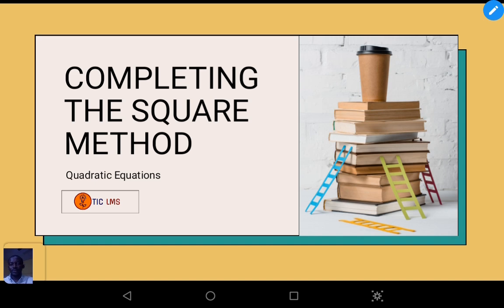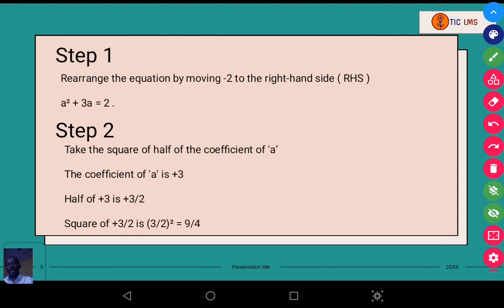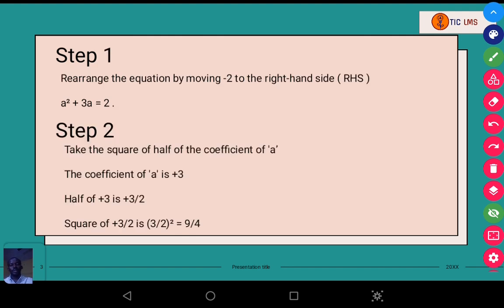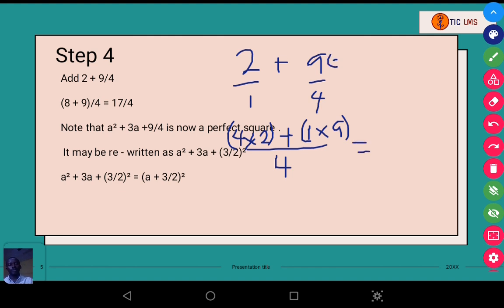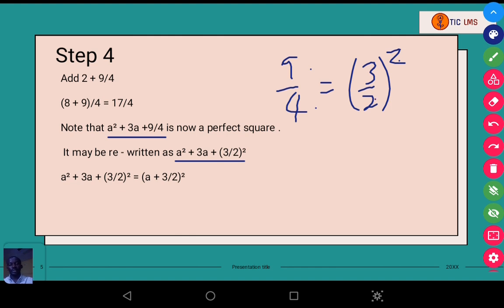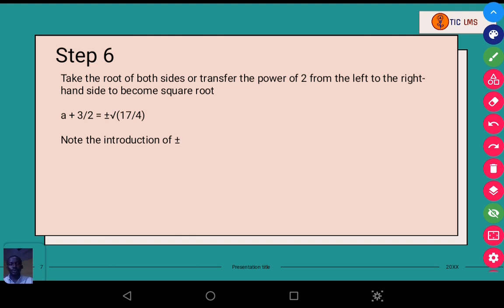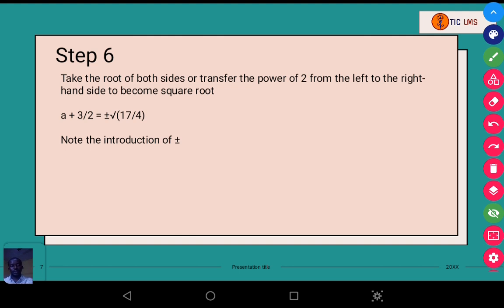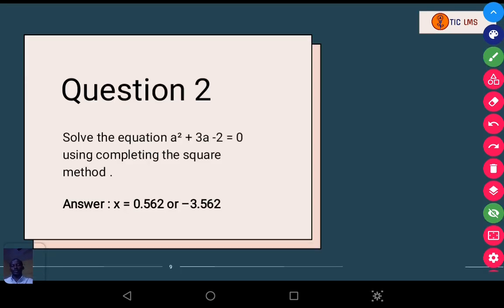Quadratic Equation: Completing the square method - Question 2